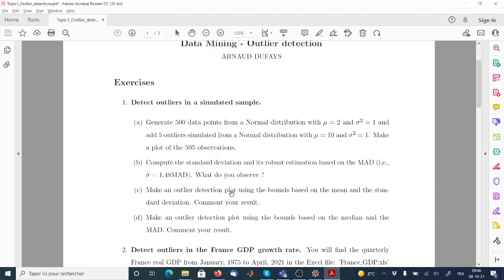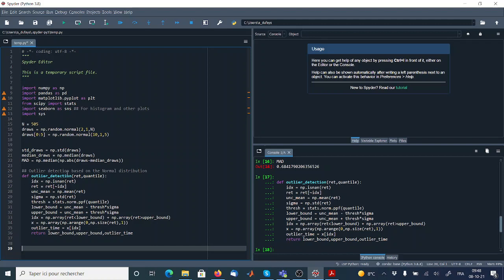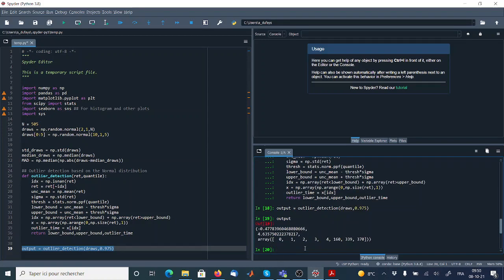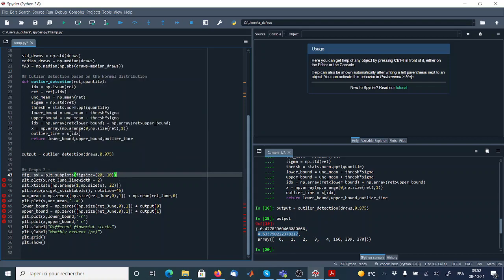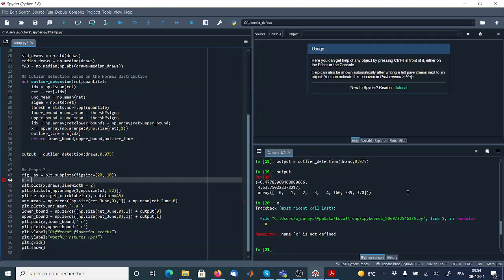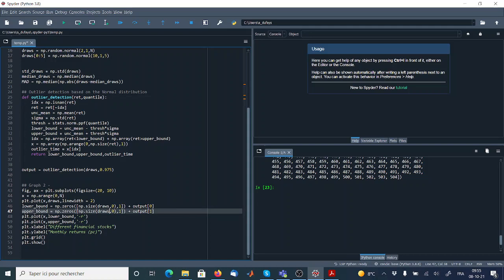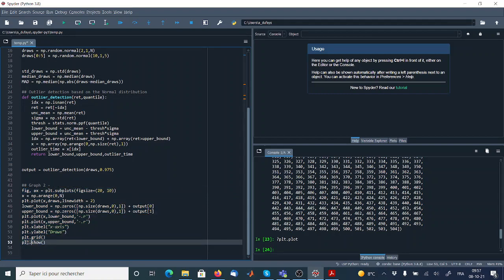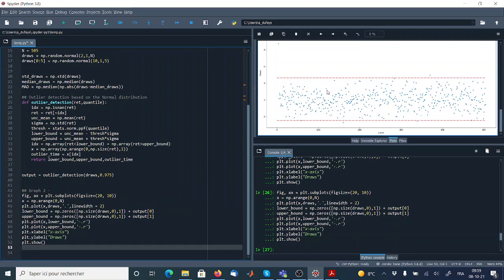Data Mining - Outlier detection - Exercise 1.c